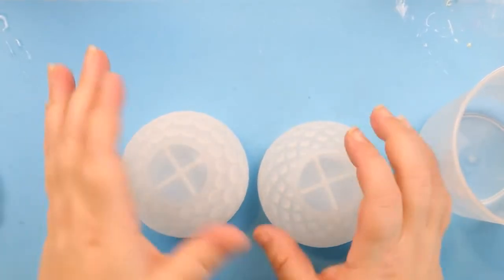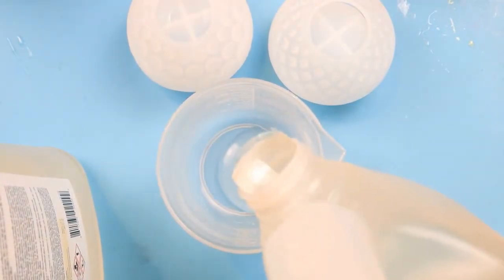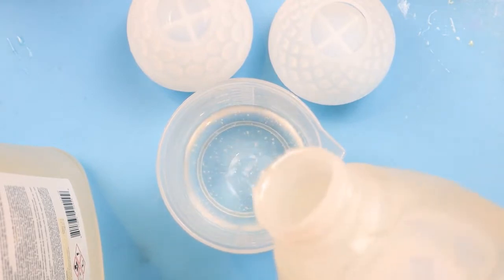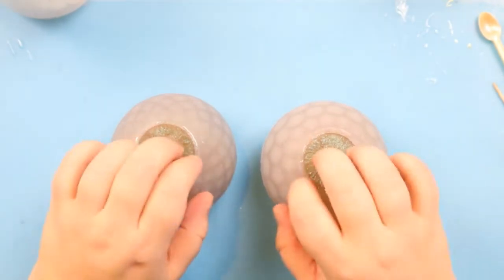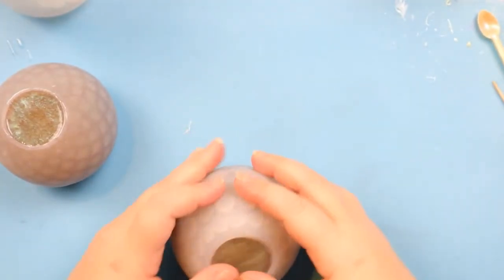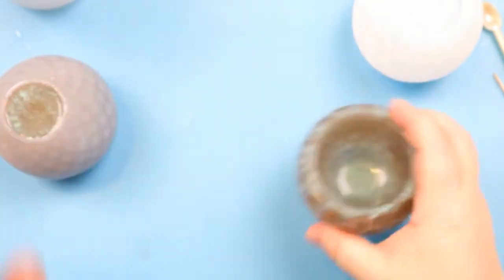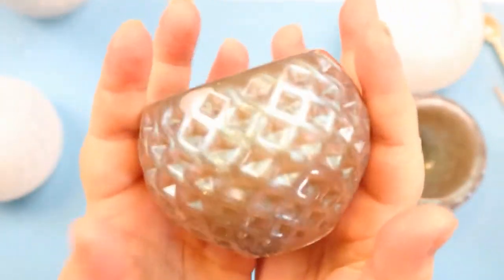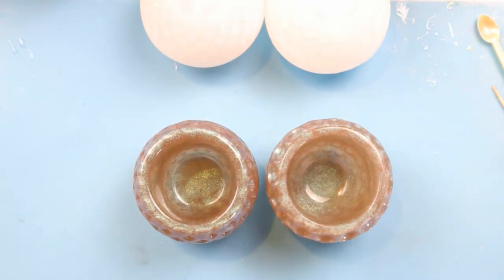*NEW* Resin Molds! | Gorgeous Resin Candle Holders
Let's make something fun with resin!

Today I'm trying out these new resin candle holder molds! These came out so pretty!

Upload schedule: Tuesdays and Thursdays at 2pm EST!

Total Boat Table Top Resin
Candle Holder Molds
Chameleon Powder 3 Pack